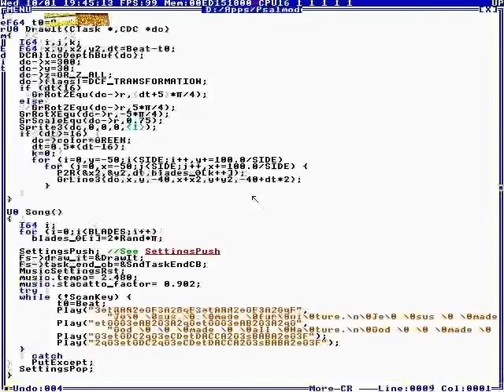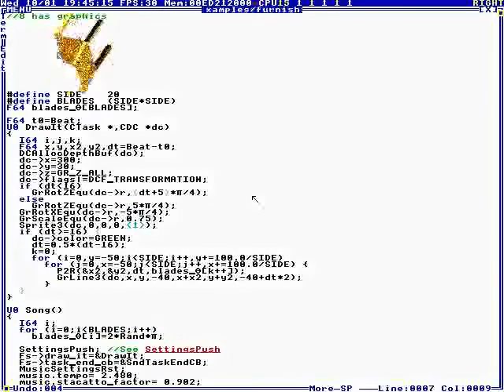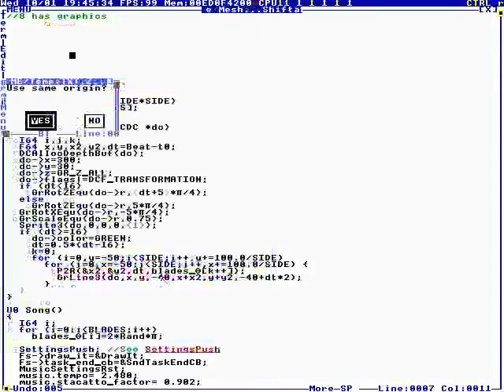TempleOS - 5 Minute Random Code Walk Thru #39